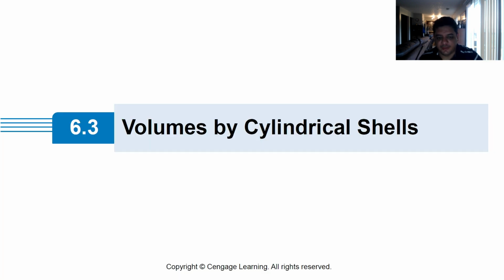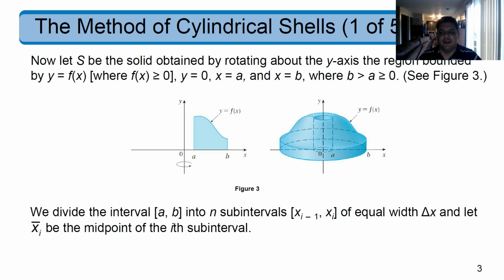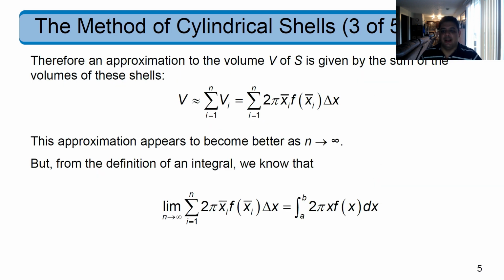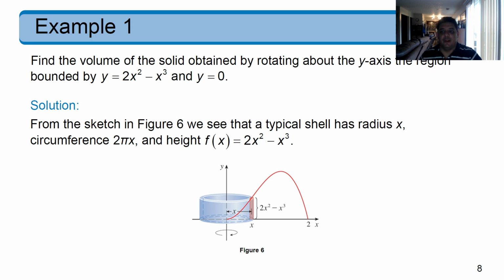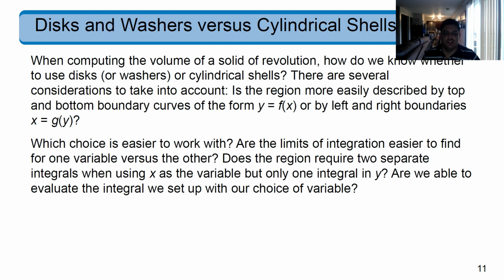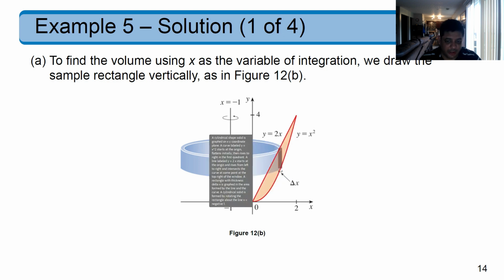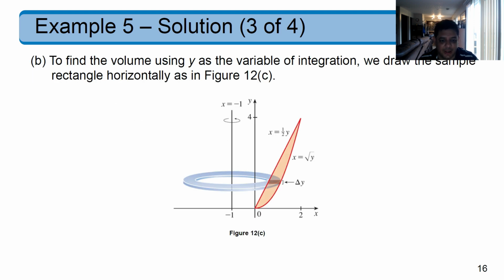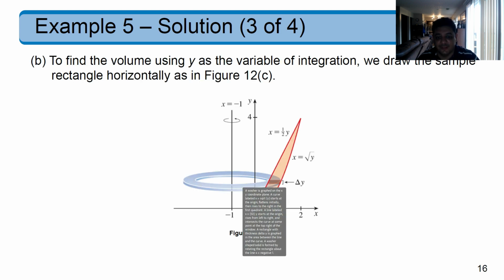Introduction Section 6 3